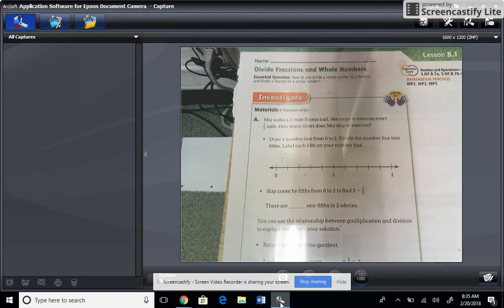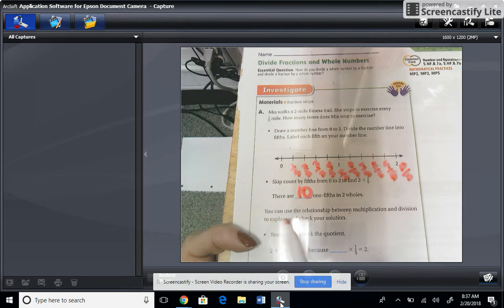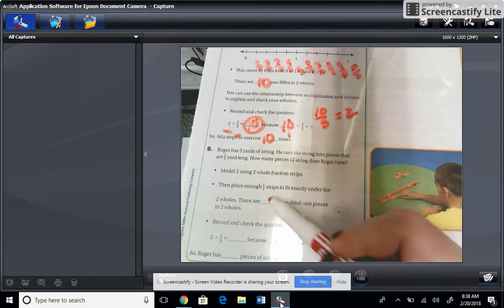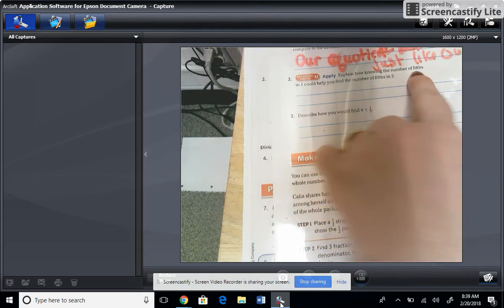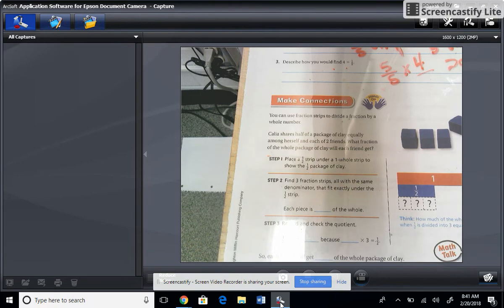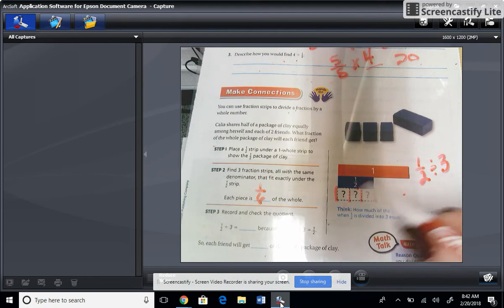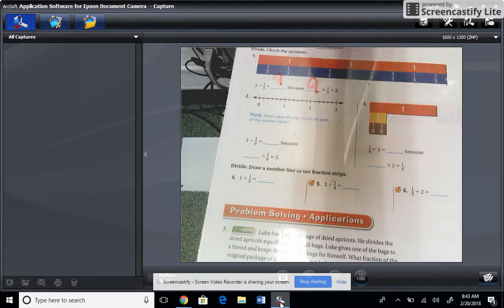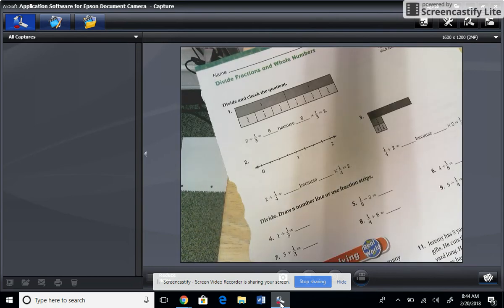Unit 8 1